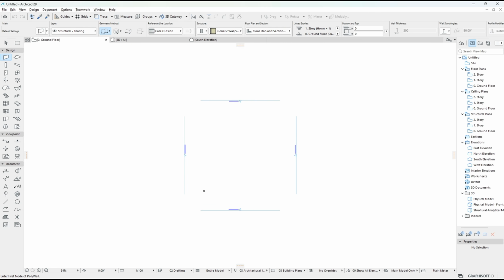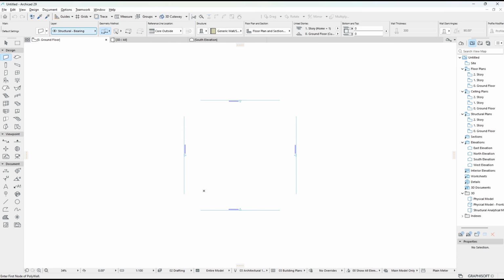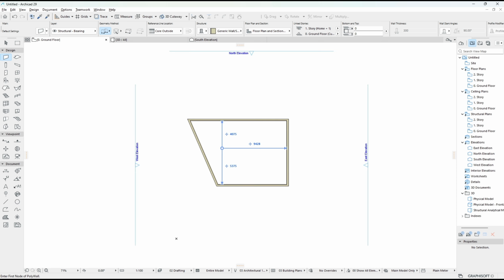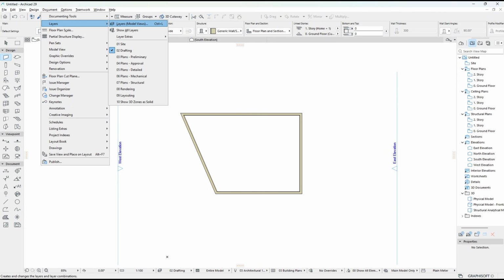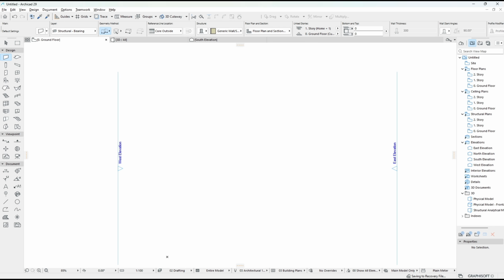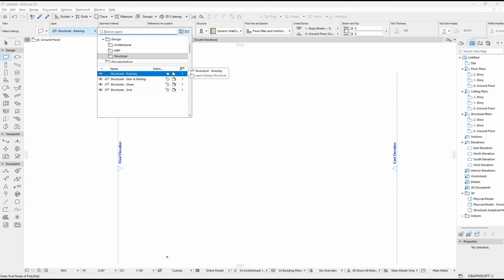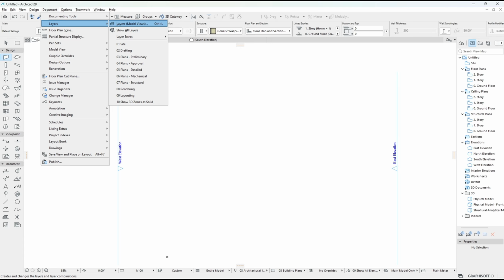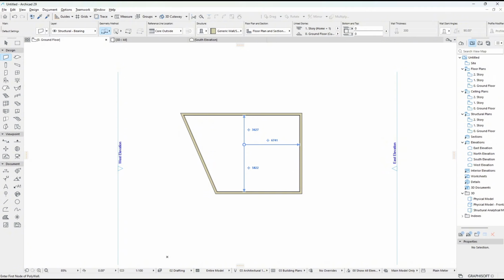Archicad How To Hide Layer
Learn archicad basic tutorial for beginner how to hide layer